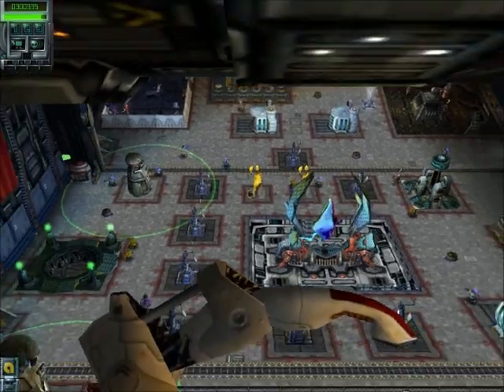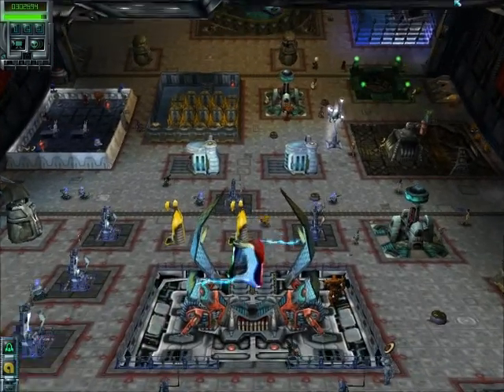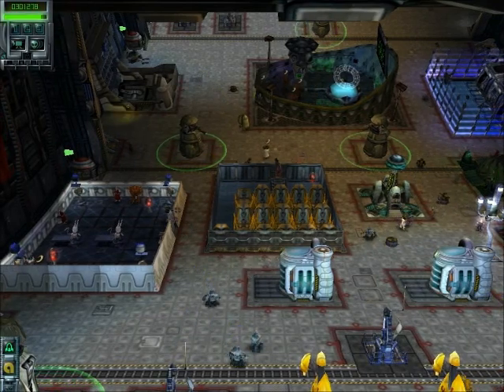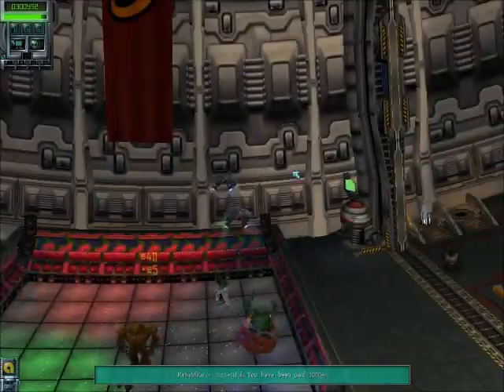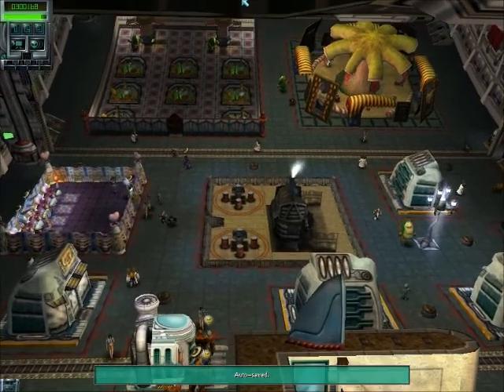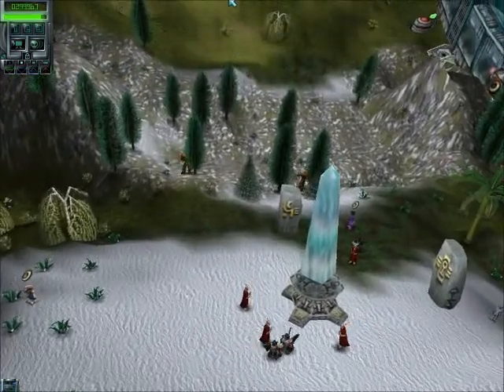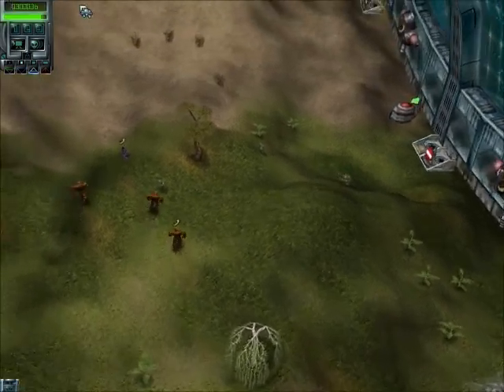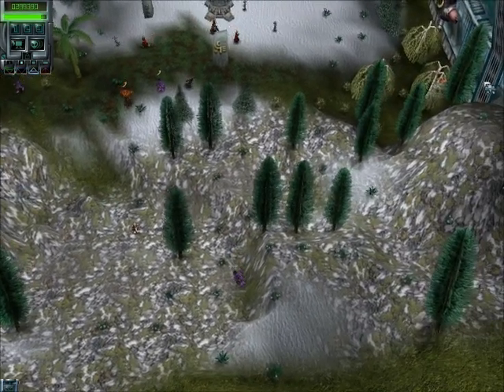Intro to Gingie227's new 'Let's Play' series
Just me explaining how the next few months are gonna go for me in terms of videos